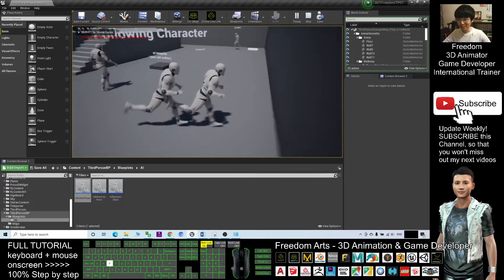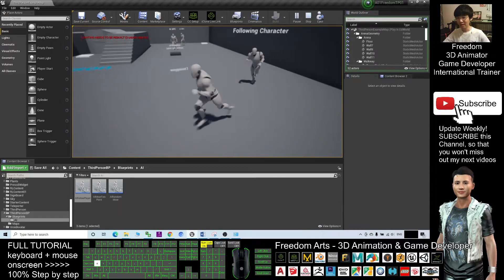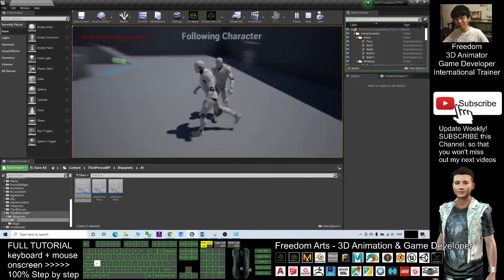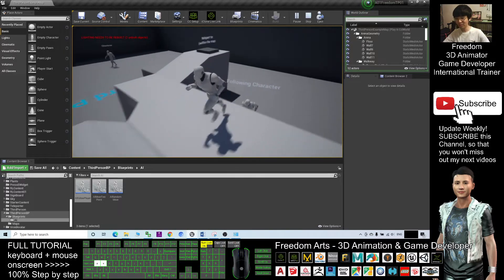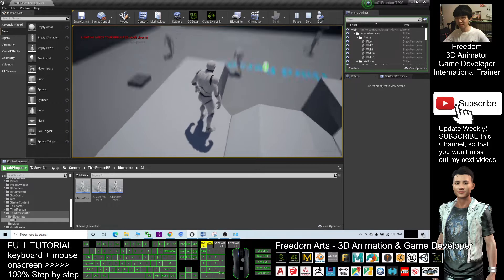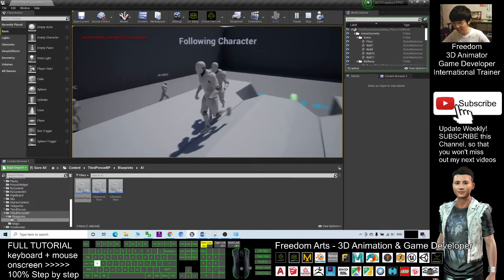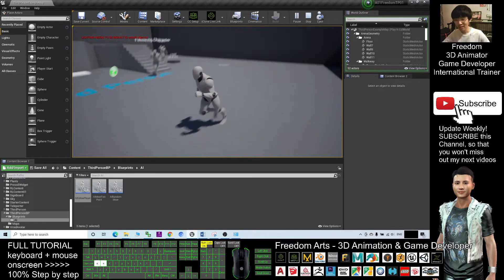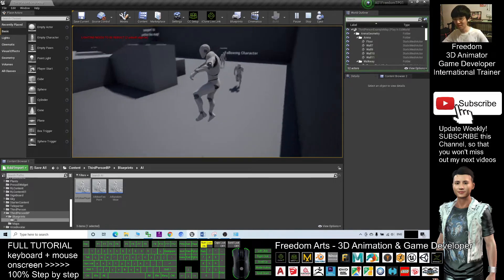How to let NPC follow player? - Unreal Engine Tutorial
- How to let the NPC keep following the player?
Hey guys, this is my step-by-step tutorial on how to let the NPC keep following the player. This is AI. You can use this method to create AI enemy who will keep on chasing and attacking you. ENJOY! and have fun! Happy animation and game developing!

How to let NPC follow player?

Unreal Engine,NPC,follow,Player,following,AI Move To,

Your friend,
FREEDOM